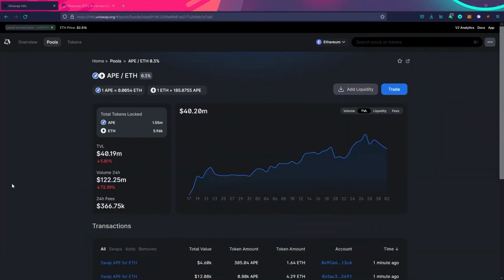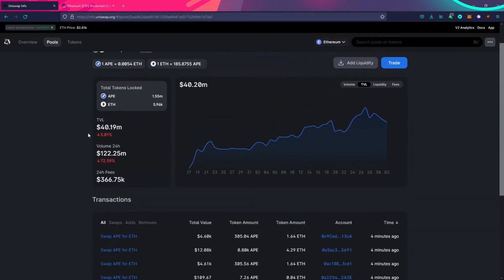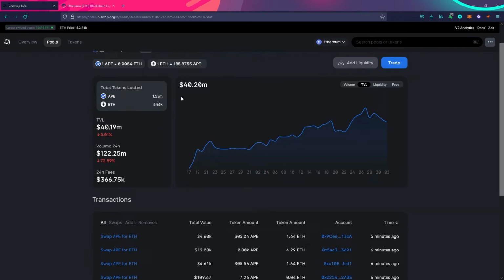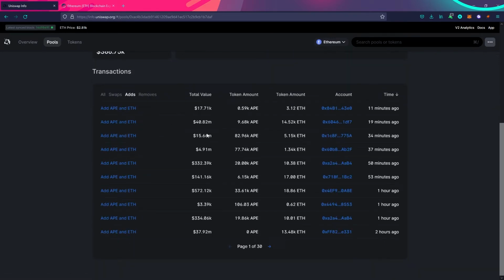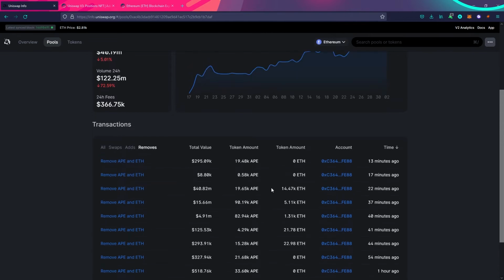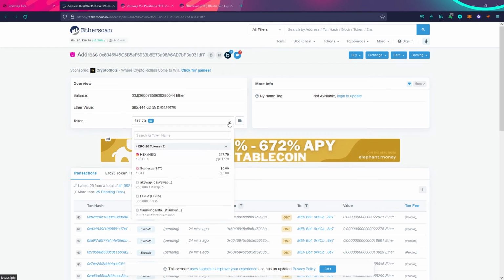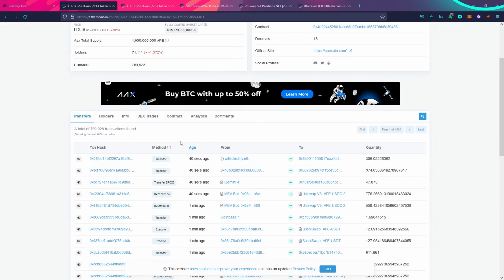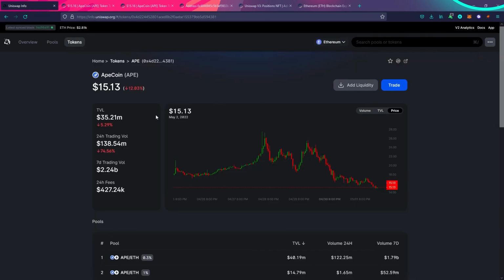This Uniswap Scam Stole MILLIONS From Crypto Traders - How Rug Pulls Work So YOU Can AVOID Them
Hey everyone! In this video, I go over what a rug pull is and ways you can do research to avoid investing in a rug pull. Unfortunately, they are a very popular scam among DEXs so, you have to be careful and know how to detect them.

Beware of These Cryptocurrency Scams When Trading on Uniswap -- Rug Pulls Explained